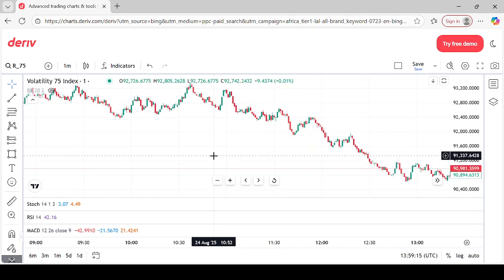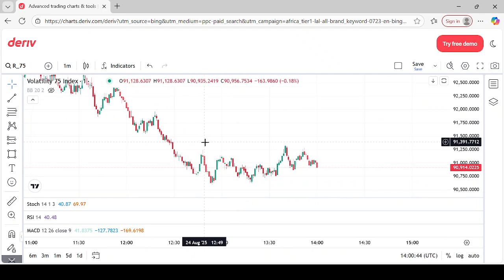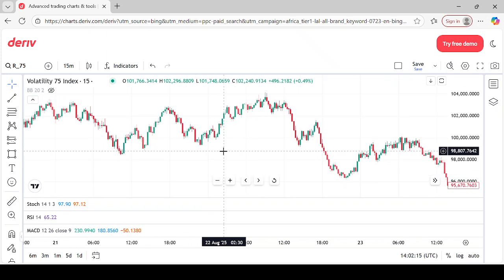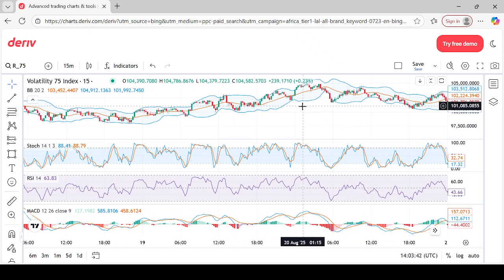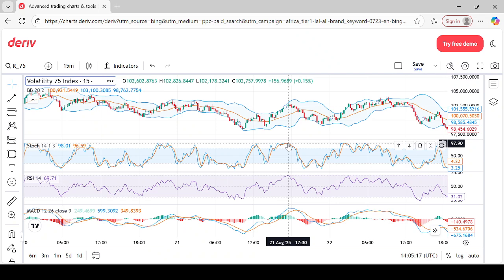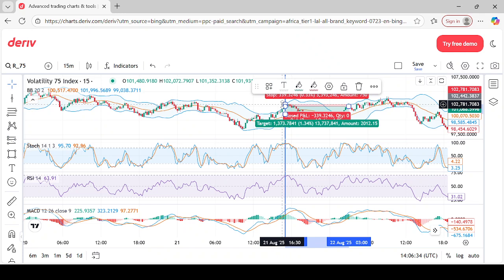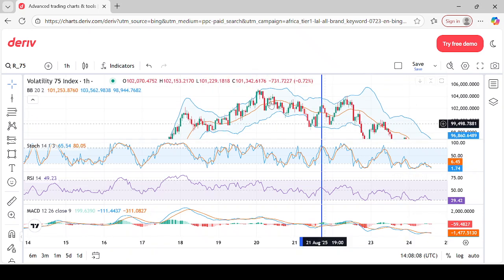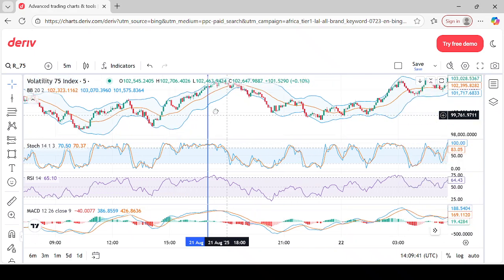Master VIX 75 - The Ultimate Volatility 75 Index Trading Strategy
Unlock the secrets of trading the Volatility 75 Index (VIX 75) with our comprehensive guide! In this video, we break down a proven strategy that will help you navigate the high-volatility world of VIX 75 trading.
Learn how to set up your charts, identify key entry and exit points, and manage risk effectively. We'll cover essential indicators like Bollinger Bands, RSI, and MACD, and show you how to use them in combination for maximum effectiveness.
Whether you're a beginner or an experienced trader looking to refine your skills, this video offers valuable insights into mastering the VIX 75.